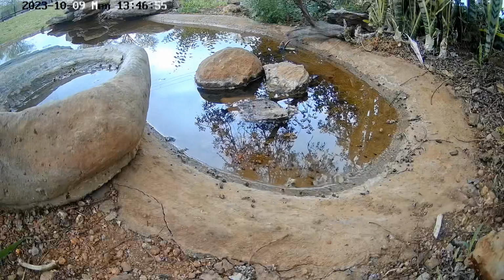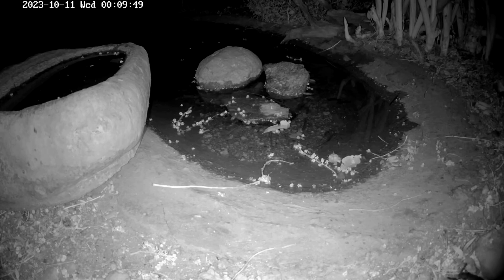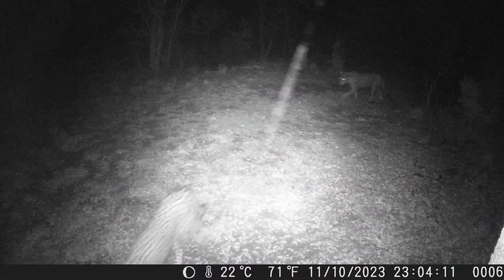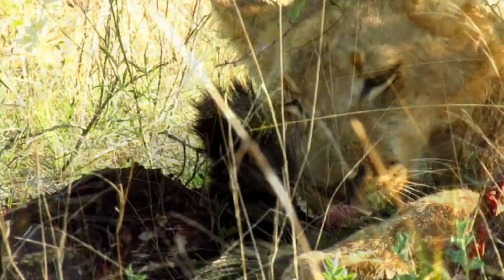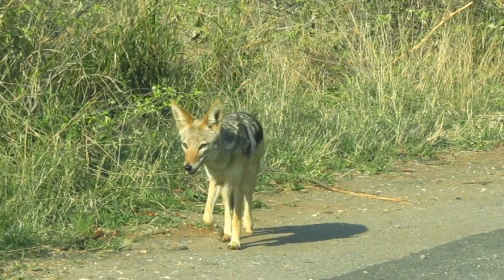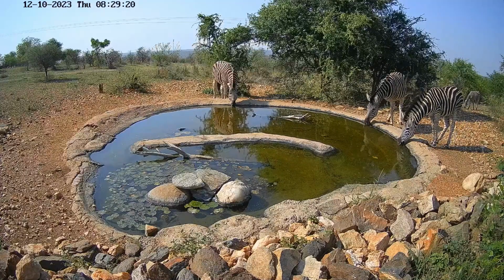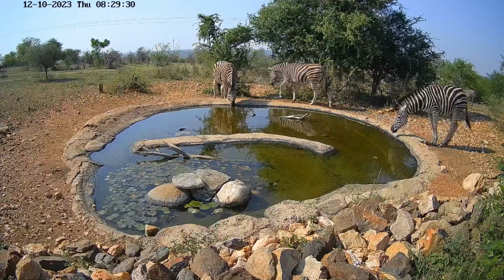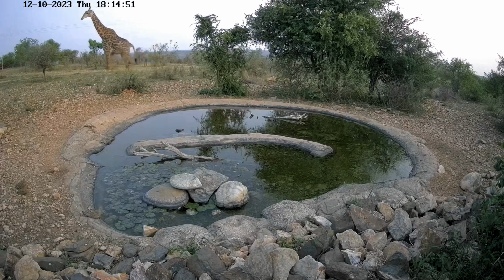Wildlife cam October 9 - October 12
Small critters, lions make a kill nearby, and a couple of leopards.